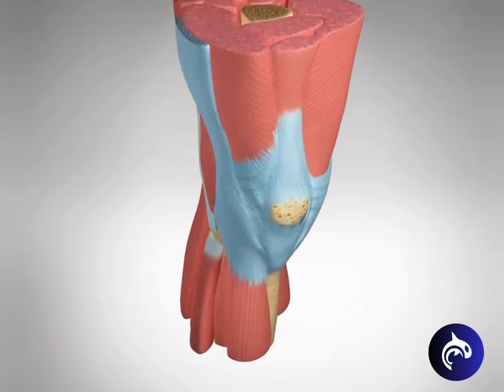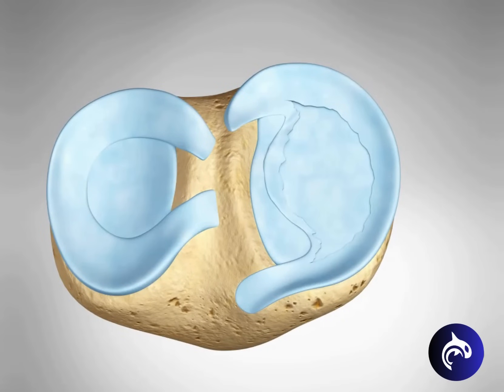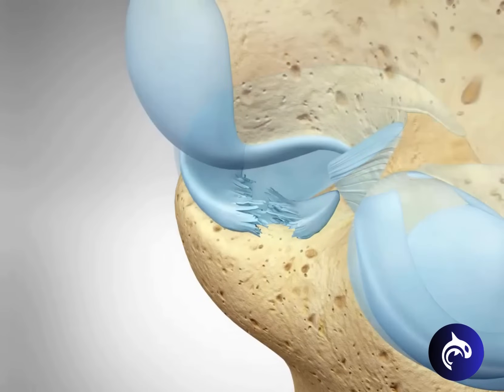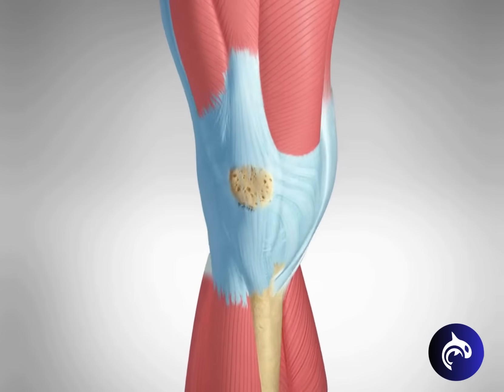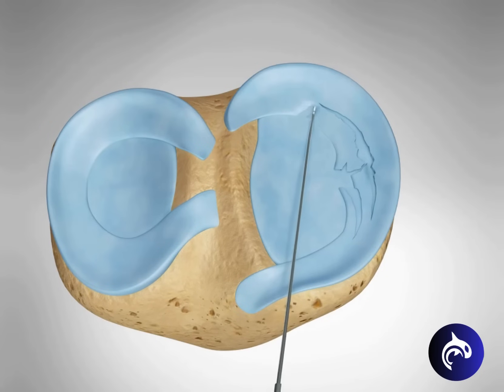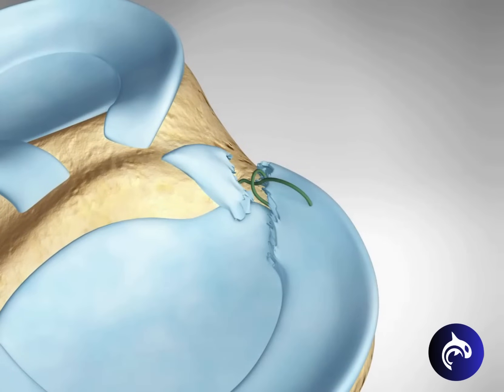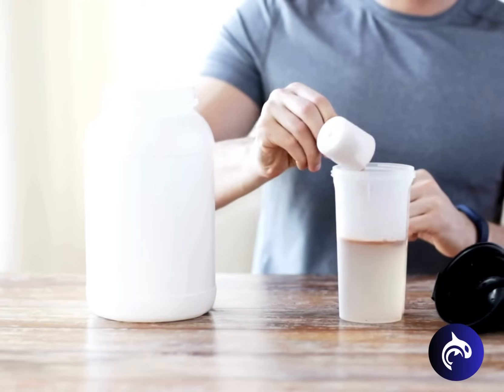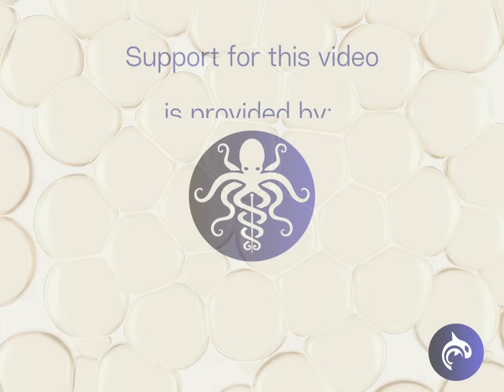Meniscus Tears - Condition, Treatment, and Surgery - 3D Animation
Learn about Meniscus Tears - Condition, Treatment, and Surgery — that involves an injury to one of the two crescent-shaped cartilage pieces in the knee joint, with treatment ranging from rest and physical therapy to surgical repair or removal, depending on the tear's severity and location. See Bucket handle tears, radial tears, root tears, and peripheral tears, as well as  repairs and meniscectomies. Learn about Recovery times for the various injuries.

00:00 Anatomy of the Meniscus
00:30 Types of Meniscus Tears
01:35 Meniscus Tear Diagnosis
02:07 Meniscus Tear Treatments: Non-surgical
02:31 Meniscus Tear Treatments: Repair
02:45 Meniscus Tear Treatments: Meniscectomy
03:31 Meniscus Tear Treatments: Root Tear Repair
04:00 Meniscus Tear: Recovery